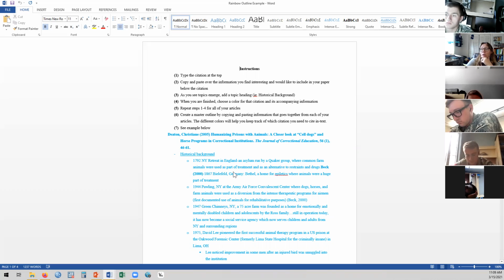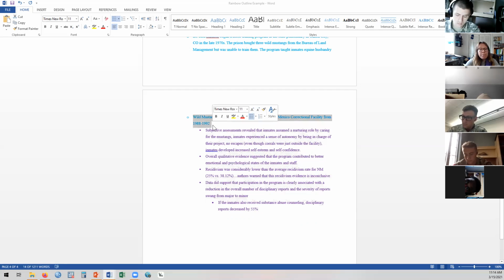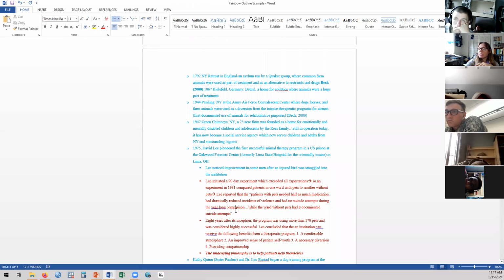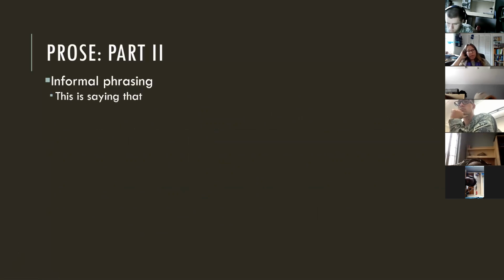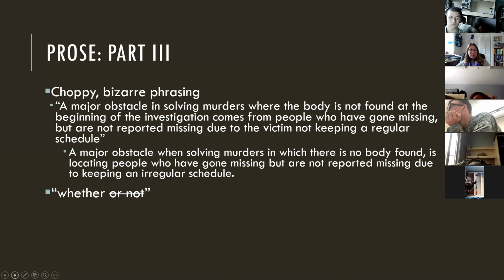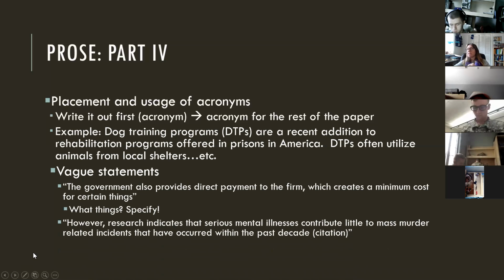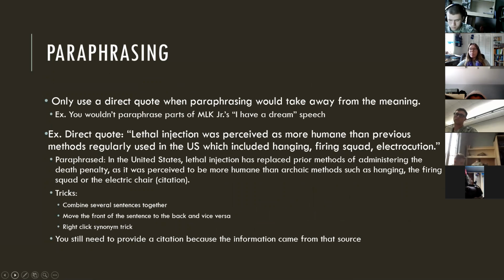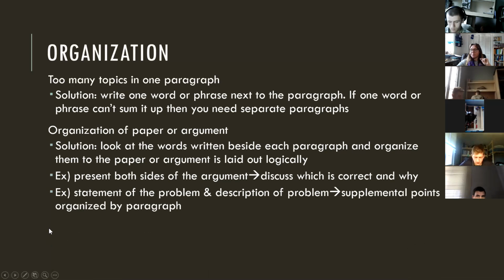3/15 Paper workshop CRMJ 201